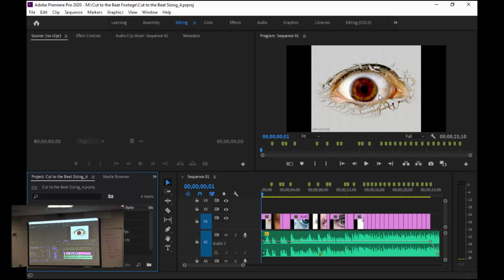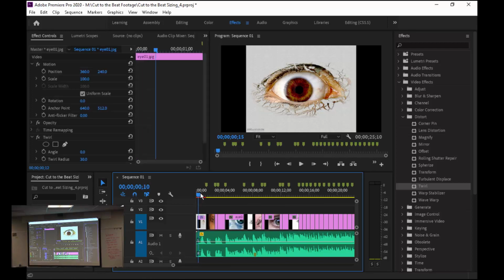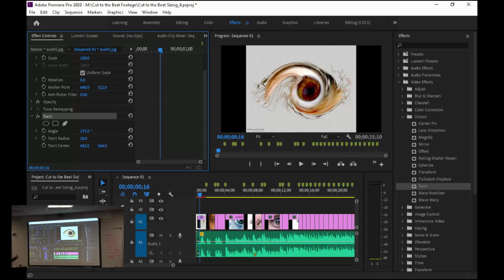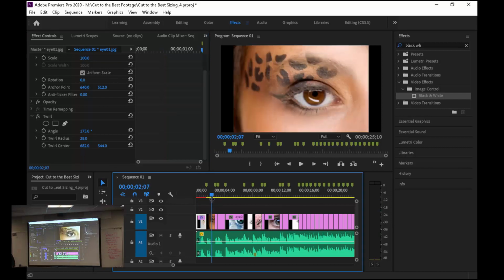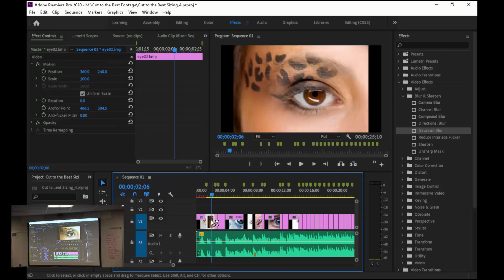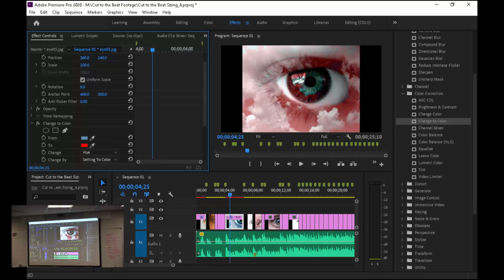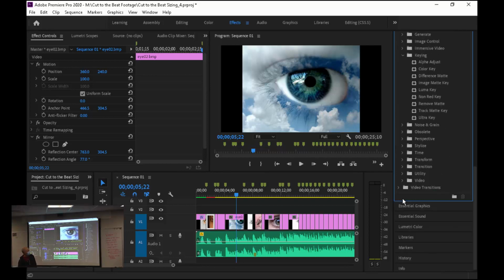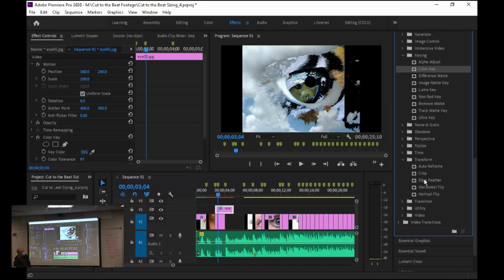Video Effects Class Demo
Video Productions video effects class demo for Cut to the Beat project in Adobe Premiere.